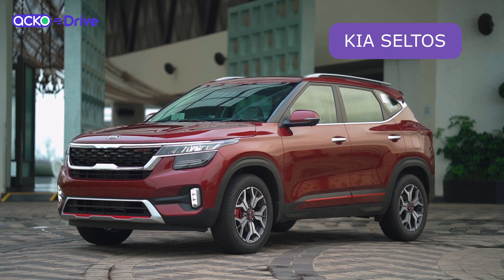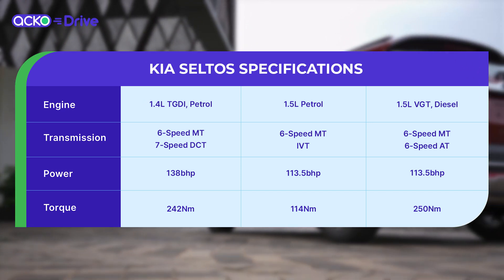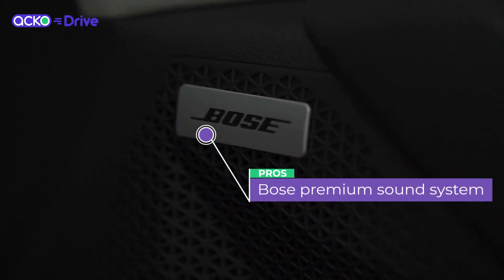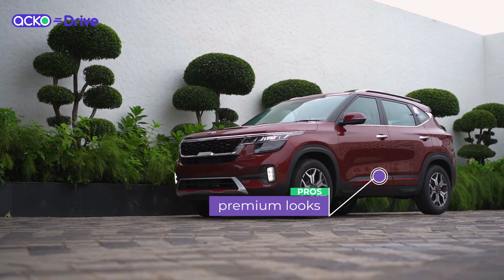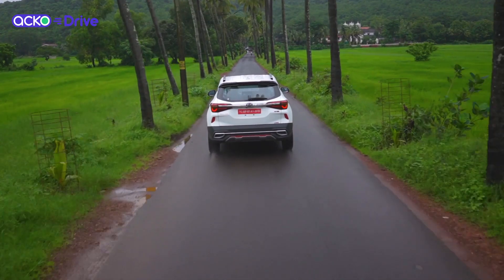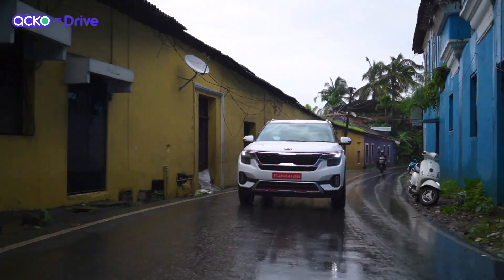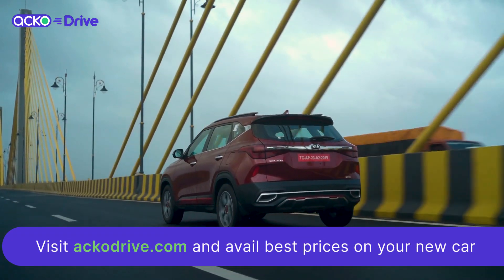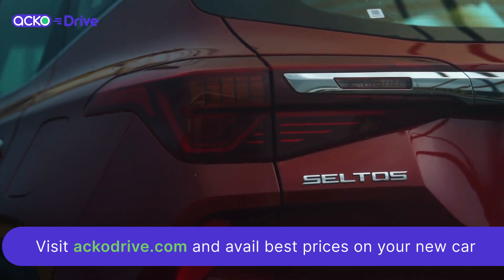Kia Seltos Expert rundown for Acko Drive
The Kia Seltos is a rival to the Hyundai Creta and MG Hector. Here is a short, concise video I did for AckoDrive.com. I will be doing many more such videos for them. Here's a quick rundown of what we like, what we don't and the bottom line from the AckoDrive team.